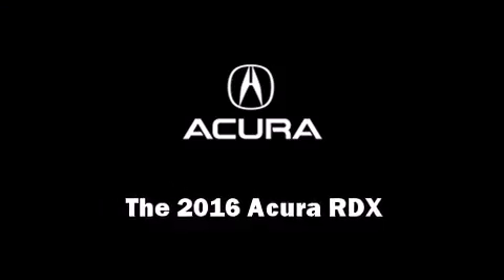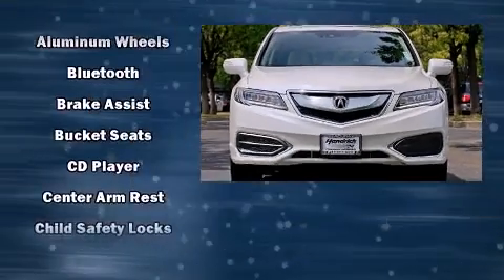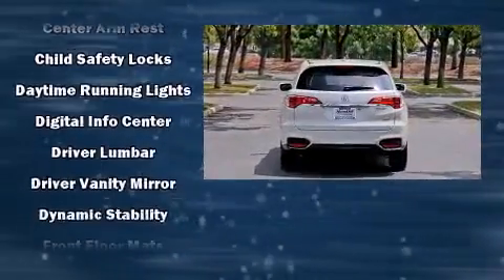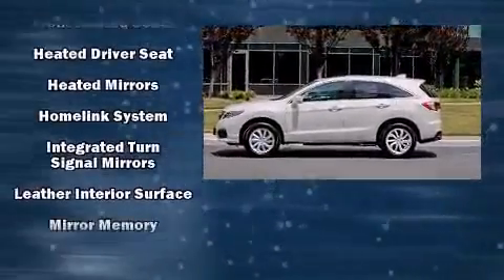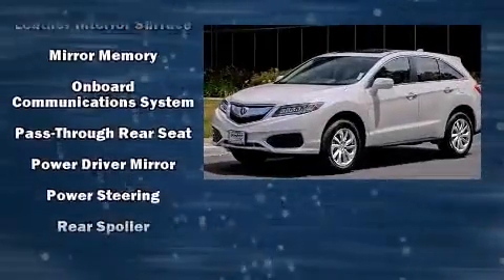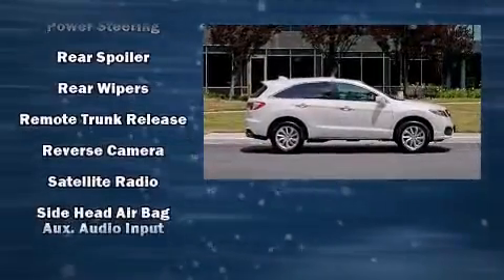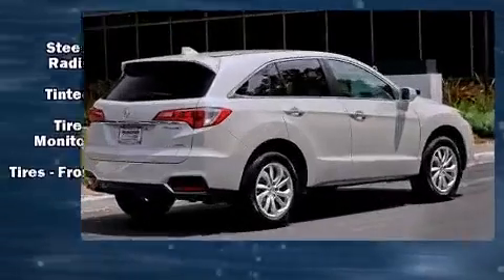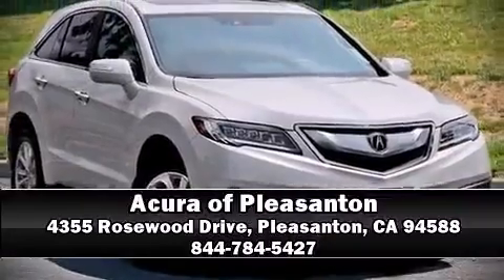2016 Acura RDX AWD with Technology Package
The 2016 Acura RDX. Smooth gearshifts are achieved thanks to the 3.5 liter 6 cylinder engine, providing a spirited, yet composed ride and drive. The following features are included: heated seats, power door mirrors, and power windows. For drivers who enjoy the natural environment, a power moon roof allows an infusion of fresh air. Brake assist technology provides extra pressure when applying the brakes. We pride ourselves in the quality that we offer on all of our vehicles. Please don't hesitate to give us a call.